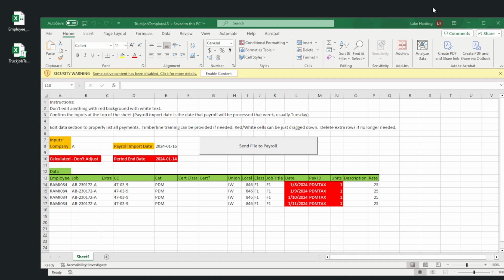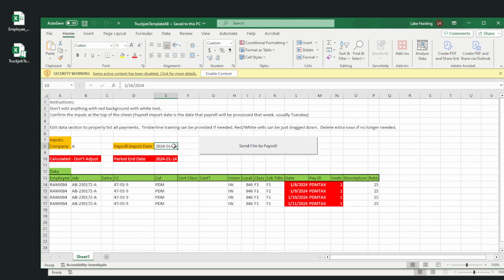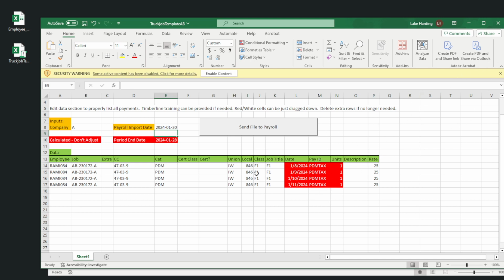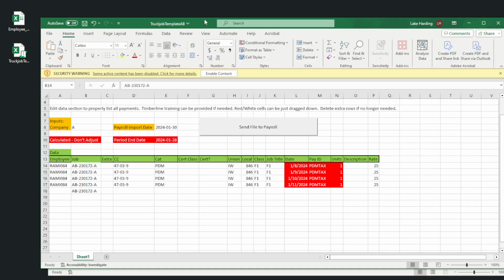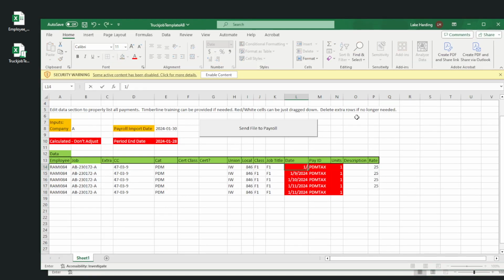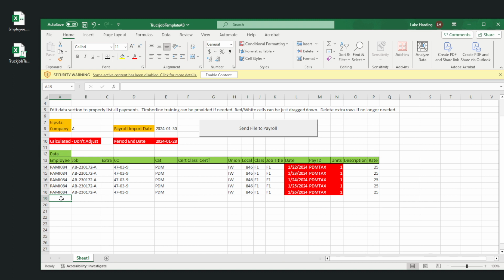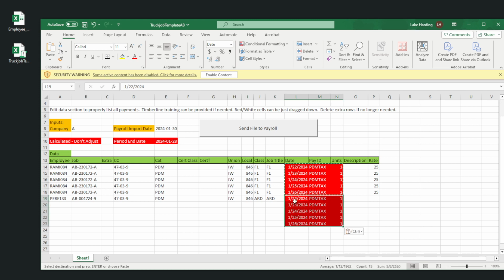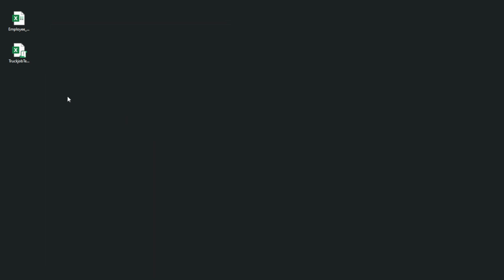Completing the TruckJob File for Payroll Processing - MP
In this video administration will learn how to complete and send the TruckJob file for employees with Taxable PerDiem.